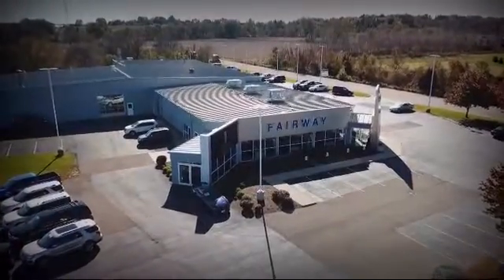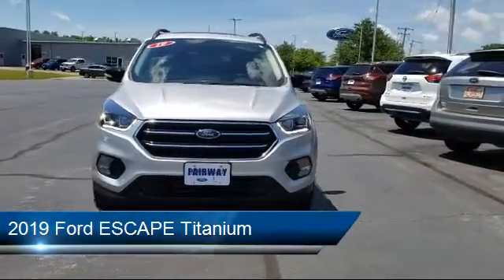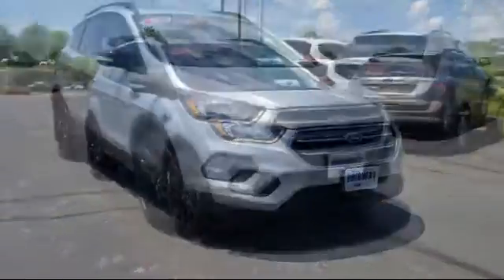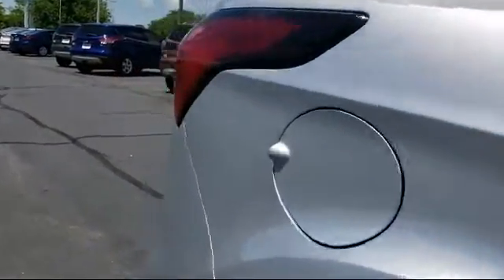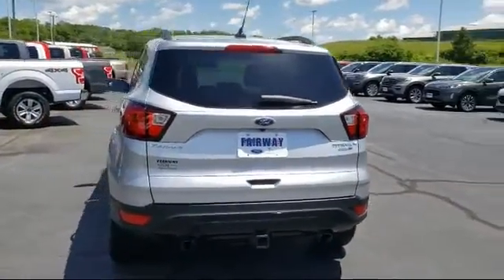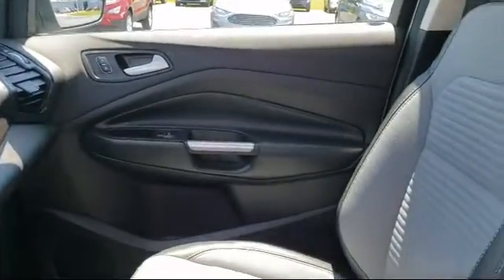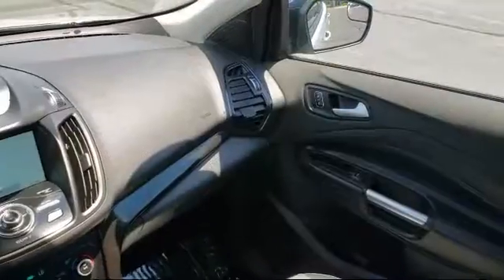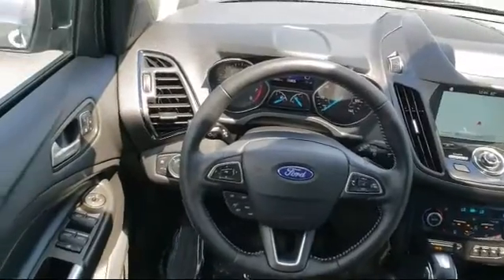2019 Ford ESCAPE Titanium Freeport Dixon Rockford Monroe Sterling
2019 Ford ESCAPE Titanium Stock Number: P5113 Vin:1FMCU9J98KUB89619.

555 W. Meadows Drive